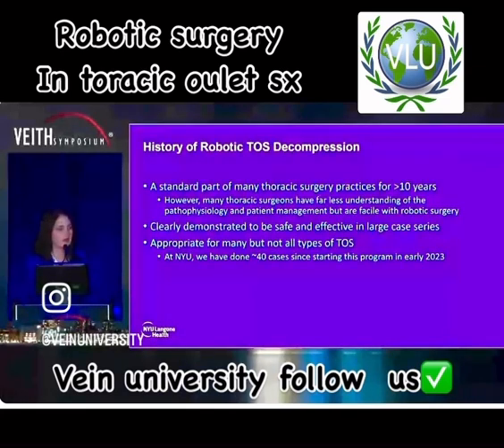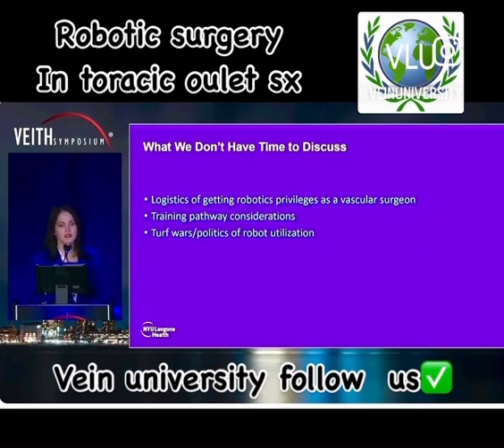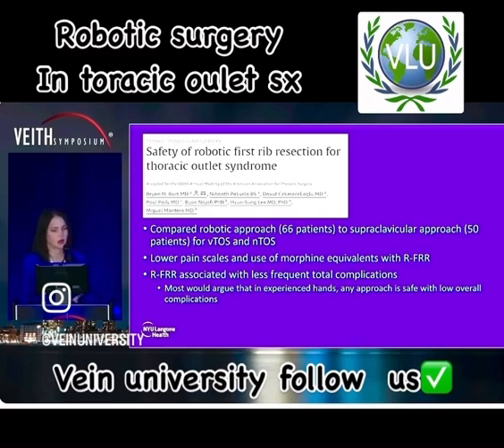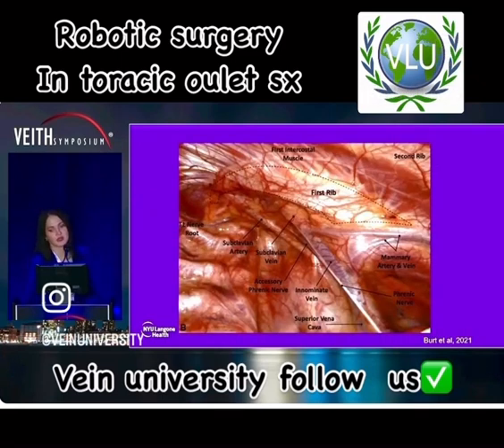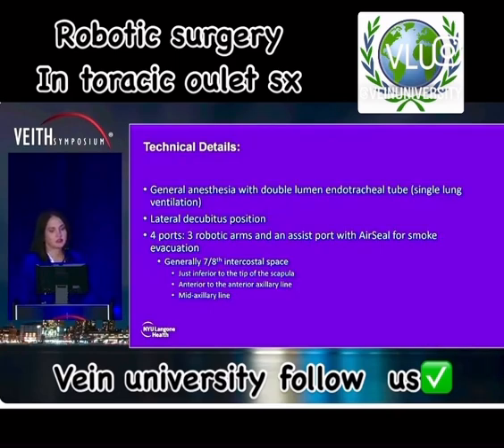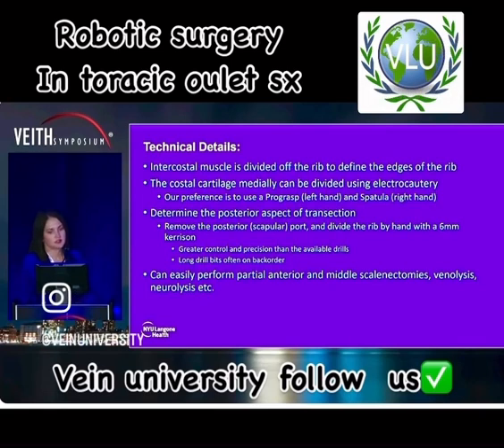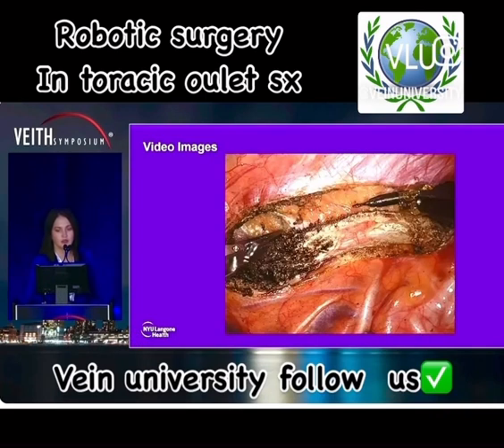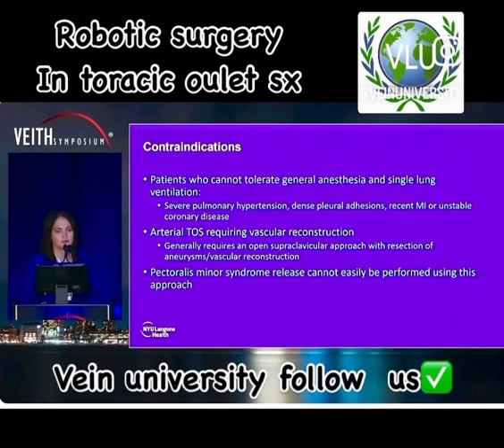Robotic surgery for TOS